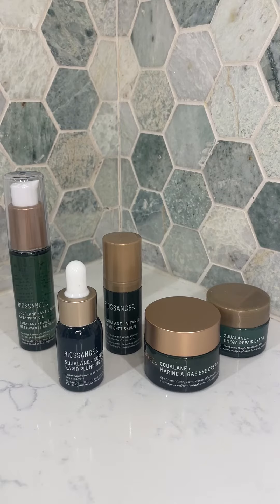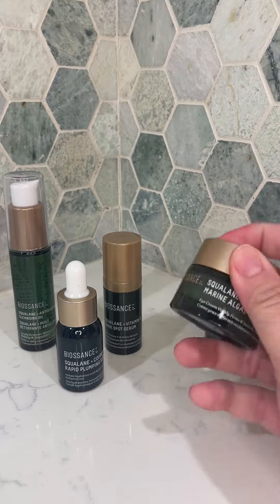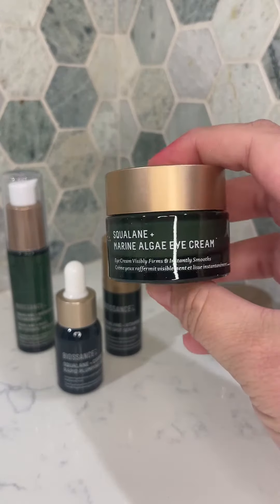Sweets are Delicious, but Skincare Lasts Longer 💗 | Biossance Routine | Beauty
Today’s featured Valentine’s Day gift: Our Always and Forever Timeless Skin Bundle ($79/$134 value) . Inside, you’ll find everything you need for healthy, hydrated skin including:

❤️ Marine Algae Eye Cream (Full Size)
❤️ Vitamin C Dark Spot Serum (Mini)
❤️ Copper Peptide Rapid Plumping Serum (Mini)
❤️ Omega Barrier Repair Cream (Mini)
❤️ Antioxidant Cleansing Oil (Mini)

Shop Always and Forever Timeless Skin at Biossance.com. Enjoy a *FREE* gift when you spend $50+

Who is Biossance?
We are the leaders in the science of clean beauty. We were inspired to use innovative biotechnology to make a positive impact on the world. From our original breakthrough—creating clean sugarcane squalane—to the ingredient innovation in each and every skincare product, Biossance's mission is to use the power of biotechnology to create clean, effective skincare that is also gentle on the planet we share.

Clean + Planet Positive at Sephora
When you see our Clean + Planet Positive seal, this brand's products are formulated without certain ingredients that are potentially harmful to human health and environment. They also address ingredients clients are concerned about, including phthalates, formaldehyde or formaldehyde releasers, oxybenzone and octinoxate, hydroquinone, triclosan, coal tar, methylisothiazolinone and methylchloroisothiazolinone, insoluble plastic microbeads, and more:

On top of meeting the Clean at Sephora formulated without list, these brands are on a mission to do right by your routine and the planet by making climate commitments and focusing on sustainable sourcing, responsible packaging, and environmental giving.